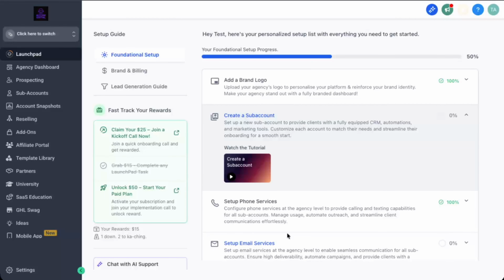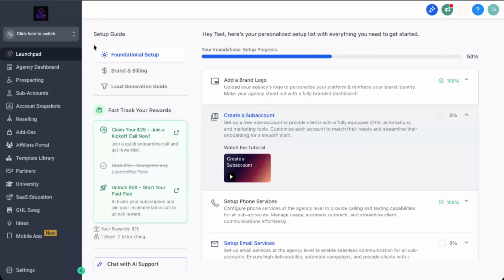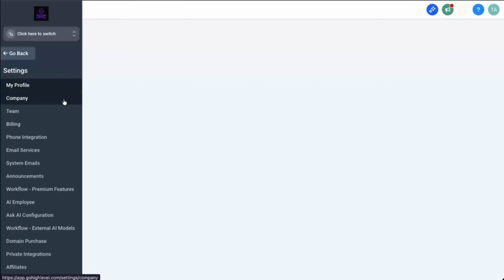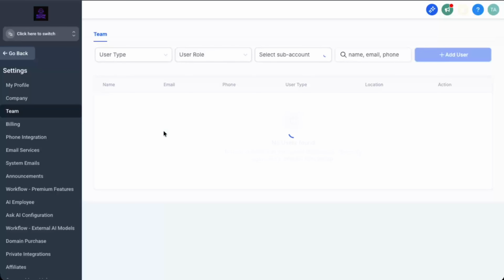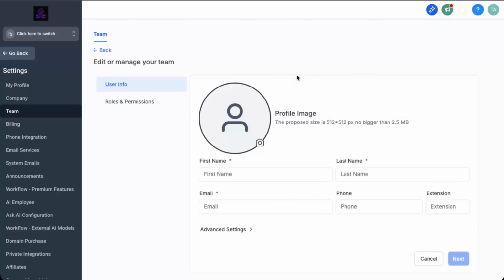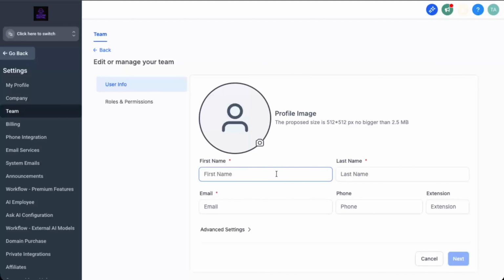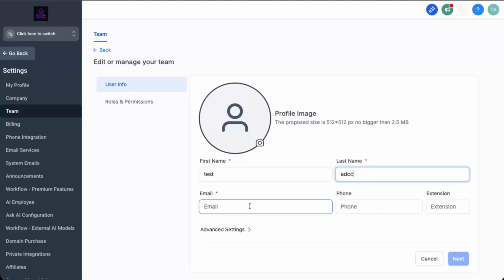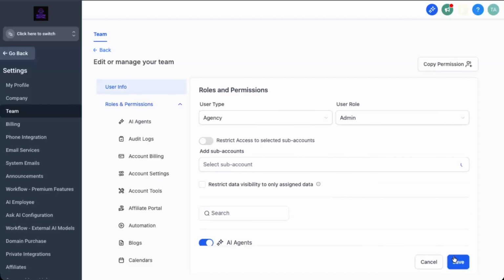How to Create a User or Team Member in GoHighLevel (2026) | Step By Step Setup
Learn how to create a user or team member in GoHighLevel using the current 2026 method. This tutorial walks you through adding new users, assigning roles, and configuring permissions correctly inside your GoHighLevel account. You’ll see how to control access levels, manage sub accounts, and avoid common permission mistakes that can impact workflows. The steps follow the latest GoHighLevel dashboard layout so your team setup works smoothly from the start. If you want a structured user management system inside your CRM, this is the updated setup guide that works now.